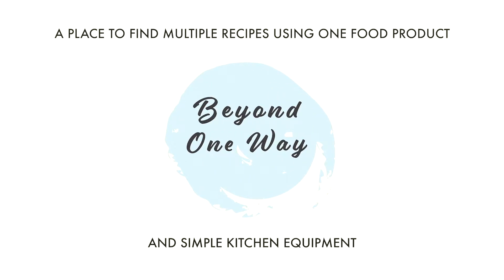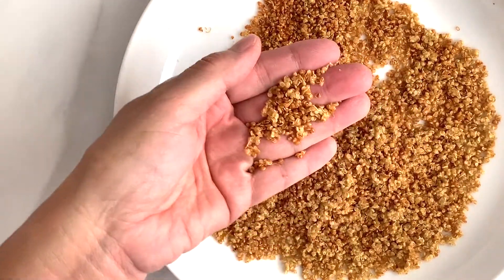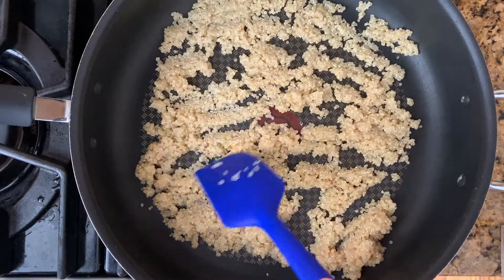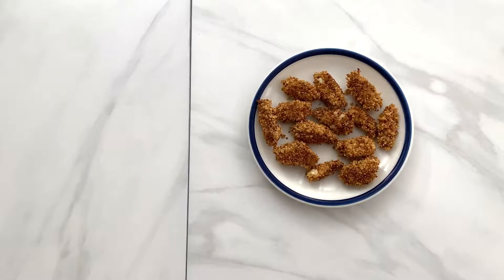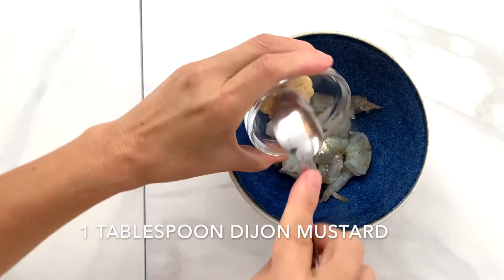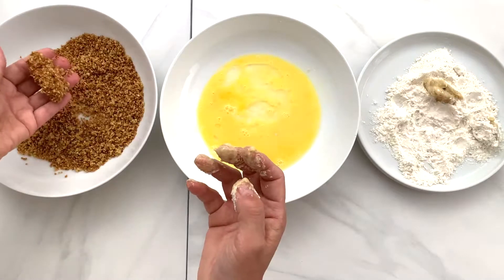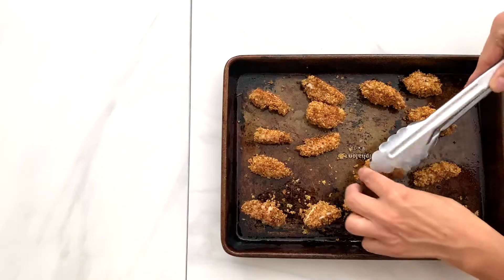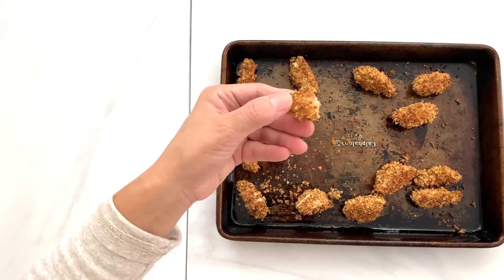Easy Oven Fried Crispy Quinoa Crusted Popcorn Shrimp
This month our product is quinoa.
In this video, we are making popcorn shrimp using our crispy quinoa recipe, a delicious appetizer.
Ingredients:
5 Jumbo size shrimps
½ cup quinoa crisps
1 tablespoon Dijon mustard
¼ teaspoon onion powder
¼ teaspoon garlic powder
Salt and pepper to taste (optional)
¼ cup flour
1 egg

Servings: 3